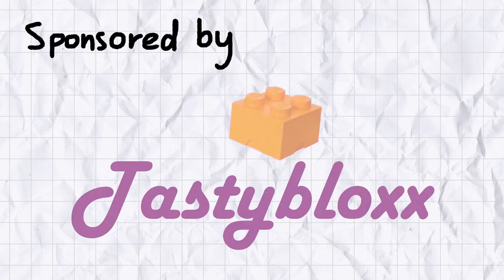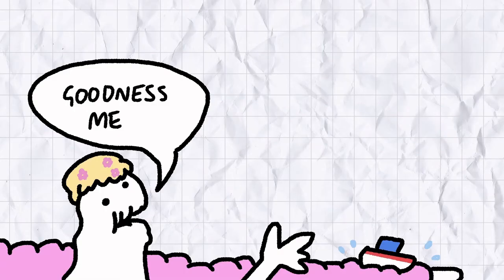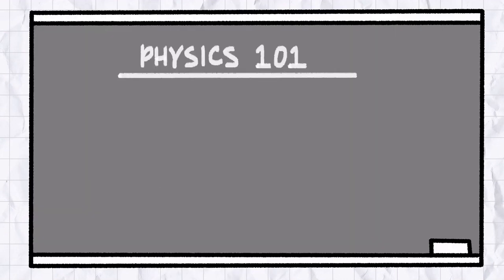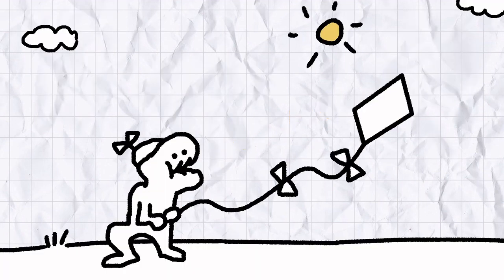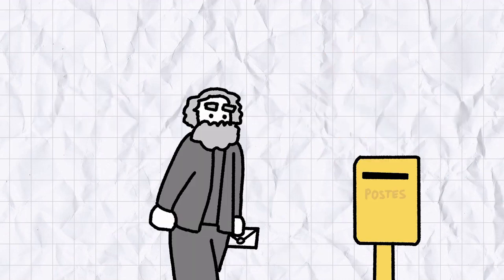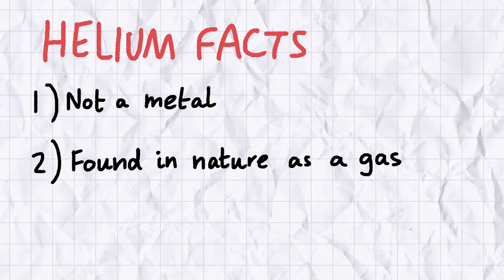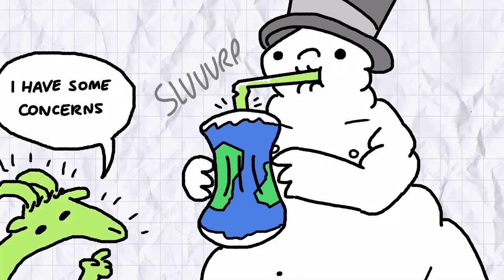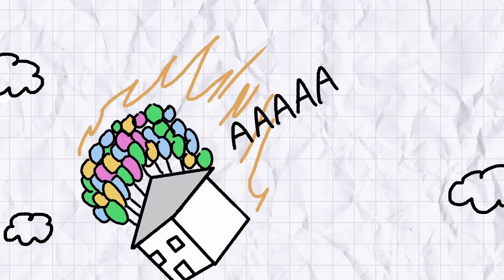Tatefacts: Helium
A wacky video about that gas that makes your voice go all funny idk
MQ Tate: Writer, Editor, Animator
Spectroscopy details I couldn’t add without making the video three hours long
New mic arrived while I was editing, so hopefully next video’s audio will sound a bit less poo xxx